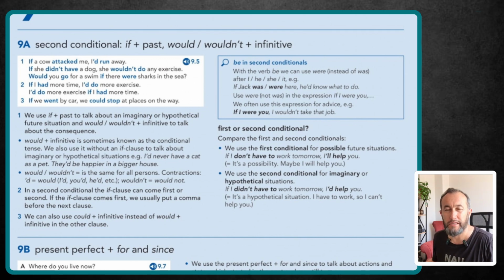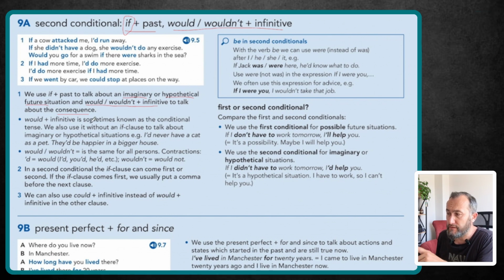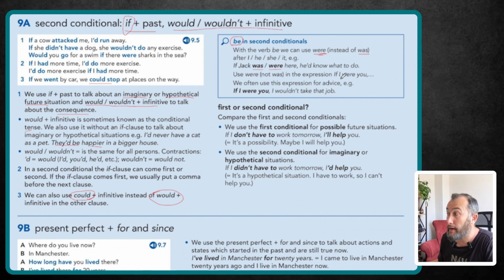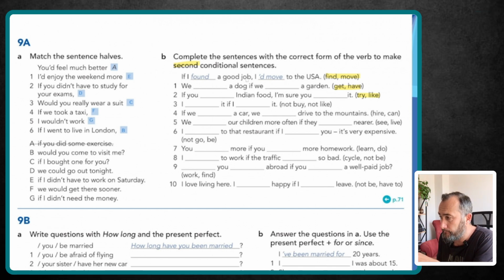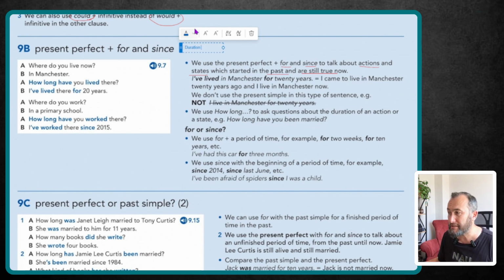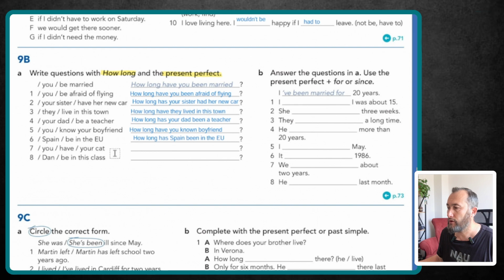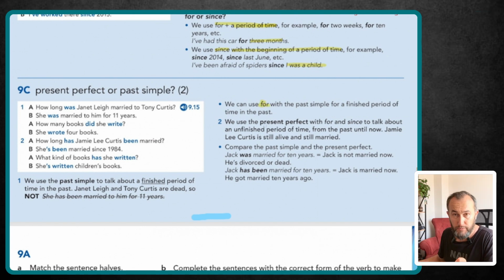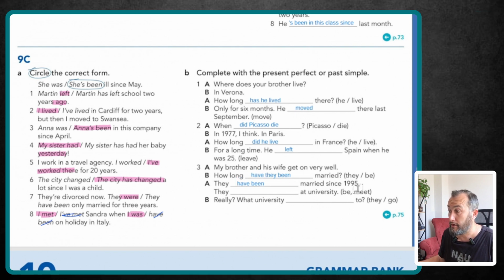Second Conditional, Present Perfect & Past Simple – Unit 9A–9C (English File Pre-Intermediate)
Learn and master all the grammar points from Unit 9 of English File Pre-Intermediate in one complete video! This lesson covers:

✅ 9A – The Second Conditional
✅ 9B – Present Perfect with for and since
✅ 9C – Present Perfect or Past Simple?

Whether you're studying for school, exams, or self-improvement, this video makes it easy to understand and use these essential grammar structures with real-life examples and explanations.

📝 Suitable for Pre-Intermediate English learners
📘 Based on the English File Pre-Intermediate 4th Edition by Oxford University Press

📌 Chapters
00:00 – Introduction
00:55 – Second Conditional
21:06 – Present Perfect + for/since
31:58 – Present Perfect vs. Past Simple
39:48– Summary & Review